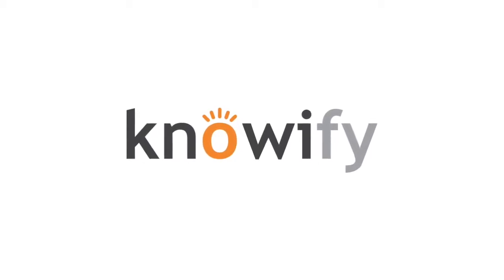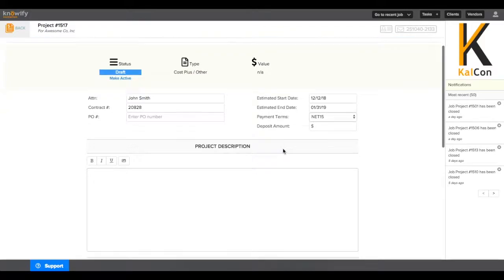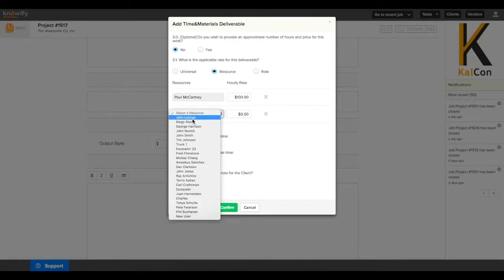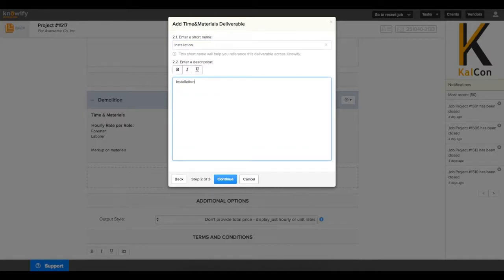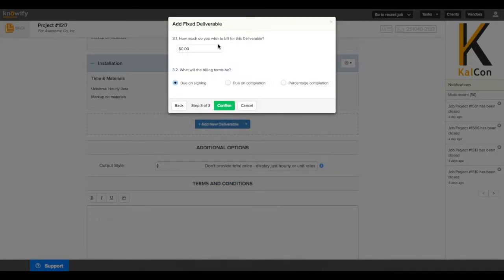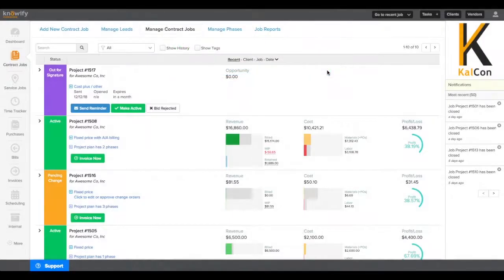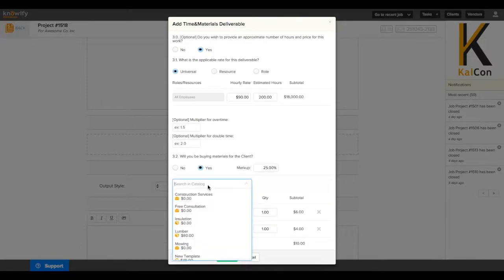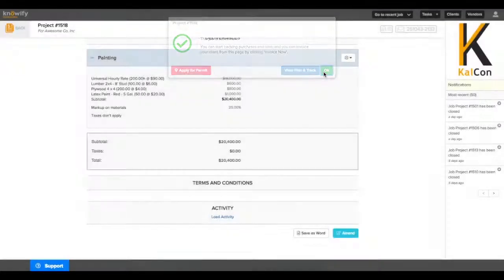Creating Time & Materials contracts | Knowify (Out of date as of Oct 30, 2023)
This video shows how to create Time and Materials contracts in Knowify.

With Knowify you will be able to set up Time and Materials (also known as Cost/Plus) contracts and automatically pass costs to invoices.

Since our invoicing integrates with your contracts, change orders, and for time and materials jobs timekeeping and purchasing, preparing invoices will be fast and easy!